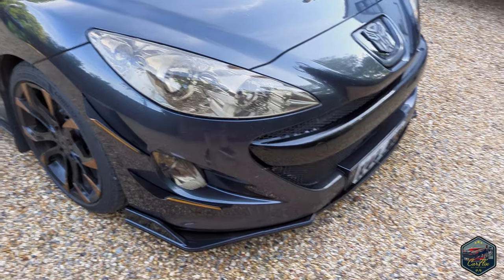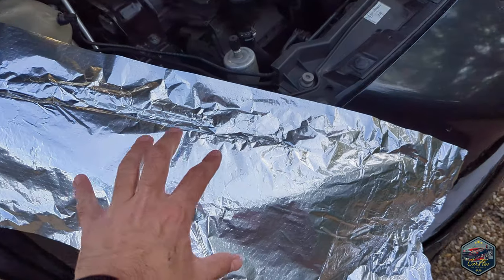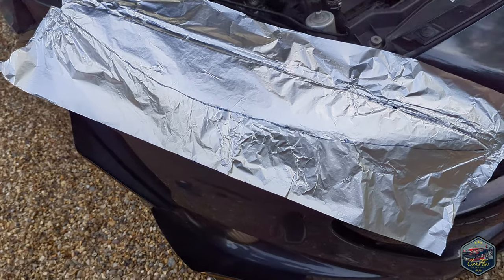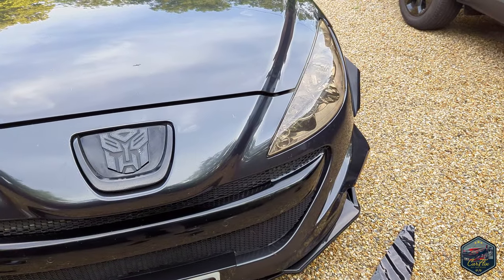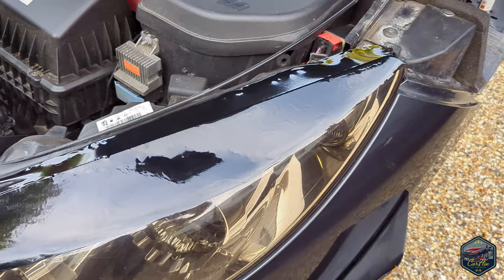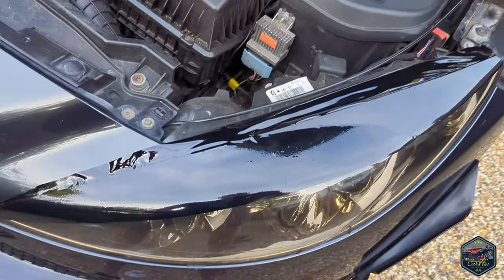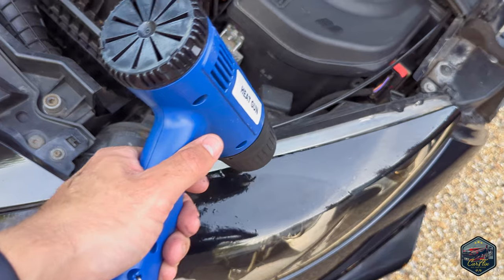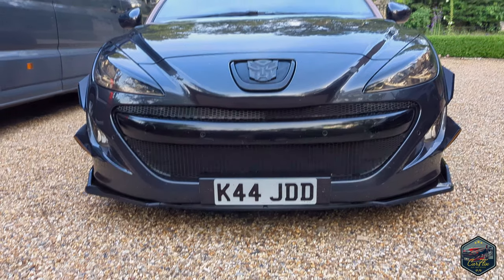Custom Headlight Brows DIY: Transform Your Peugeot RCZ's Look with Easy Step-by-Step Guide!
In this captivating tutorial, we're diving into the world of beauty and automotive elegance. Learn how to create your own stunning Light Brows, adding a touch of radiance to your look, just like the sleek Peugeot RCZ and 308 exude on the road. Our step-by-step guide and pro tips will ensure you achieve a dazzling result that's bound to turn heads. Join us for a journey of illuminating beauty and automotive style! 🚗✨👁️